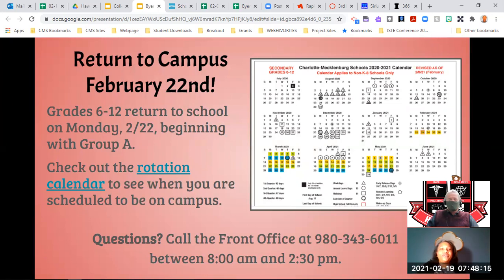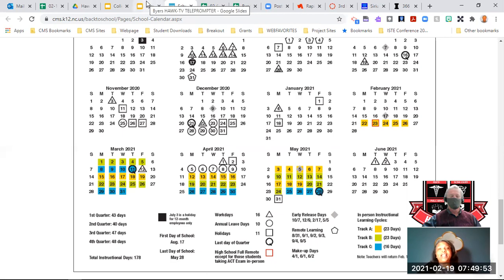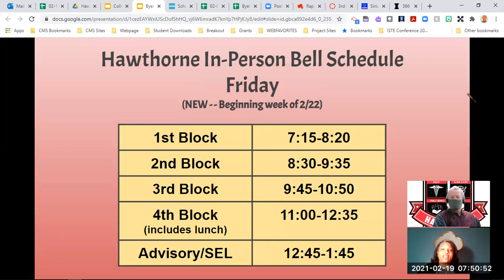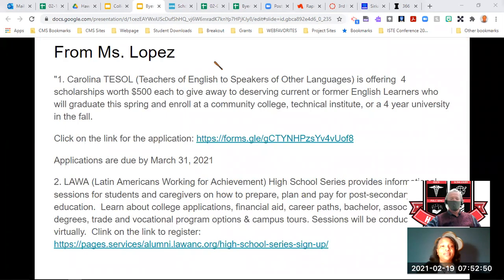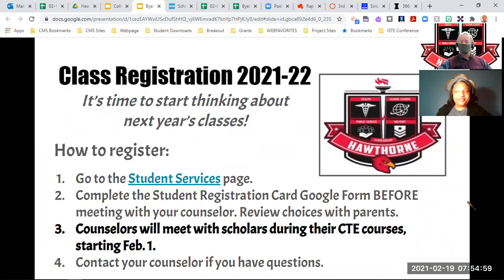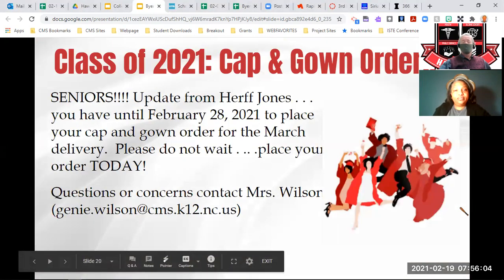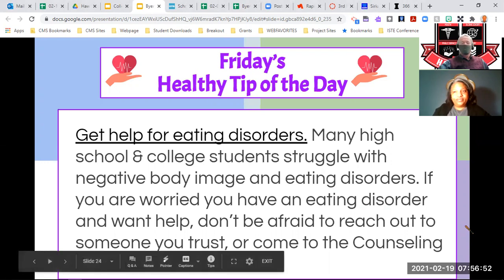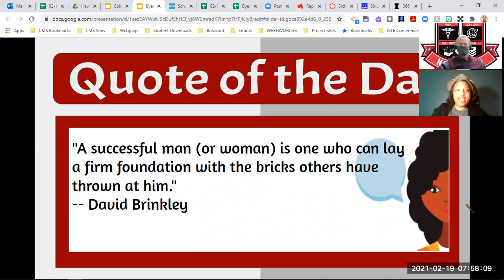Hawk News 2-19-2021